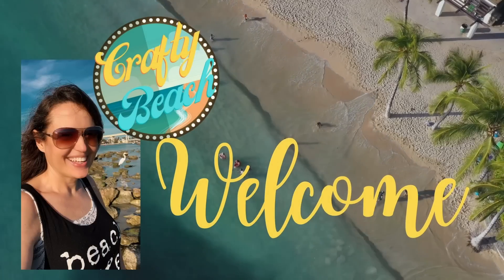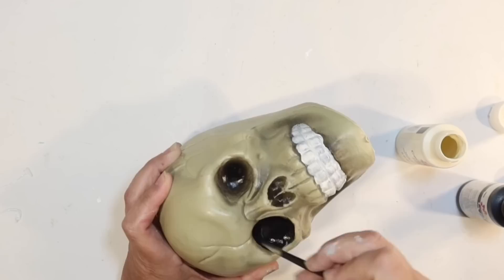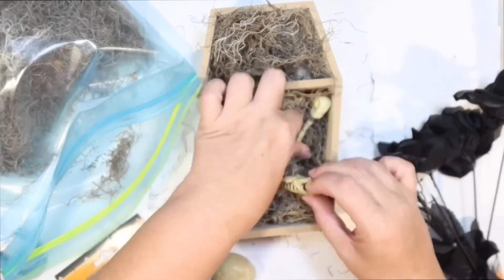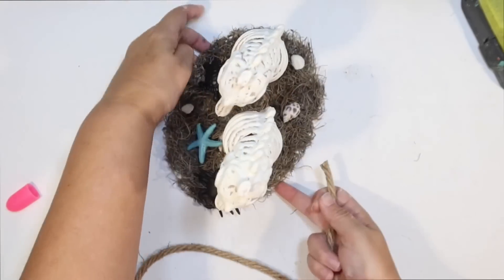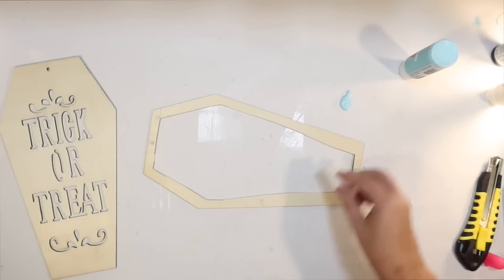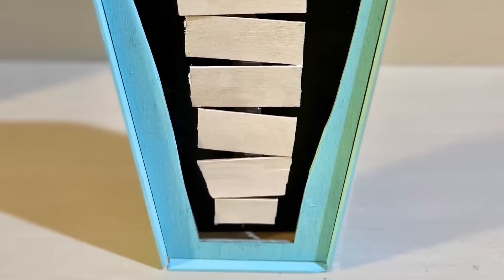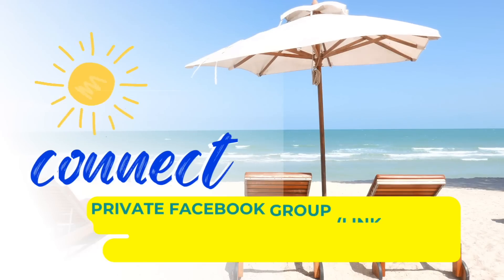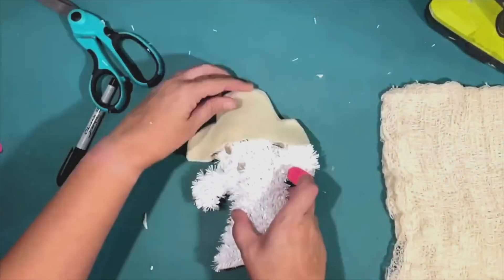🦇 Beach Boos & Coastal Haunts: 15 BEST Halloween Dollar Tree DIYs 🌊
🕷️ Welcome Spooky Crafters! 🕷️ Today, I’m thrilled to share 15 of my BEST Coastal Halloween Dollar Tree DIYs that blend the eerie charm of Halloween with a refreshing coastal vibe - all on a budget!

Halloween Dollar Tree DIYS include:
1. Create a charming “Wanna Hang?” Bat sign with a coastal blue hue using budget-friendly Dollar Tree signs.
2. Craft a chilling driftwood skull using an economical Dollar Tree skull and Target driftwood for a spooky Halloween flair.
3. Design a whimsical Boo Ghost sign using an affordable Target Dollar Spot ghost sign combined with a blue Dollar Tree “Boo” sign.
4. Assemble an eerie undersea coffin using a Target Dollar Spot coffin shelf, embellished with Dollar Tree Spanish moss, a skeleton, skull, and creepy sea creatures.
5. Construct a coastal Halloween display utilizing Dollar Tree skeleton seahorses for a skeletal sea vibe.
6. Fashion a tri-color trick-or-treat sign using a Dollar Tree sign and two shelves in a striking black, white, and blue palette.
7. DIY a coastal mummy display in a blue and black coffin using Dollar Tree coffin signs and popsicle sticks for a mummy structure.
8. Create a spooky full moon scene with a Dollar Tree candlestick, lights, and a Christmas ornament that mimics a moonlit night with bats.
9. Make a skeleton plant arrangement using a Dollar Tree skeleton and a Target boxwood plant for a hauntingly green decor.
10.  Construct a nautical rope ghost for Halloween using a Dollar Tree tinsel ghost and rope, featuring seashells for facial features.
11. Design a spooky cloth ghost using Dollar Tree cheesecloth and a tinsel ghost for an ethereal presence.
12.  Create a sandy ghost sign using a Dollar Tree ghost sign and white sand, with seashells forming a spectral face.
13.  Design a coastal ghost rug utilizing a Dollar Tree carpet piece, cut into a ghost shape and edged with coordinating rope.
14. Craft a coastal “BOO” ghost sign using a Dollar Tree sign, adorned with charming seashells.
15. Design a coastal Halloween welcome sign using a Dollar Tree sign, plastic bones, and fishnet, accented with a Dollar Tree skeleton mermaid, seahorses, and a bat.

👋 BYE FOR NOW, SPOOKY SOULS! 👋
Thank you for crafting with me today, creating hauntingly beautiful coastal Halloween decorations while keeping our pockets happy! 🌊🦴

💬 Leave a comment: Which DIY spooked you the most?